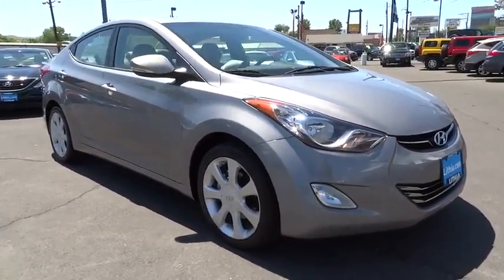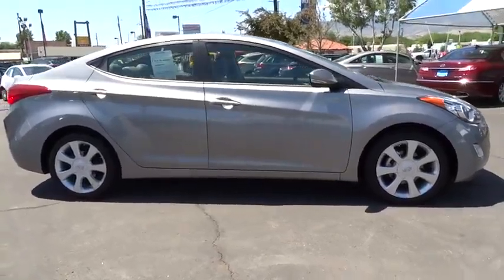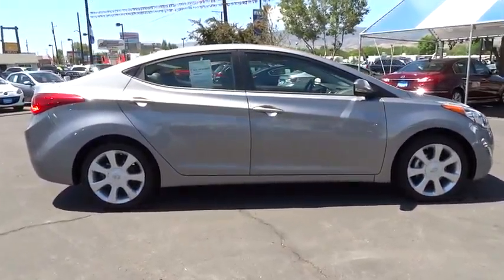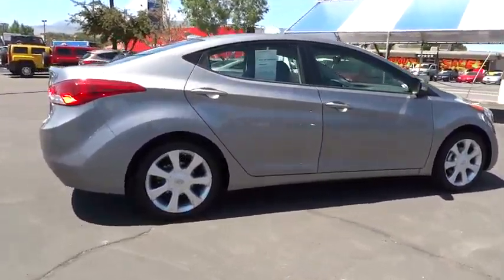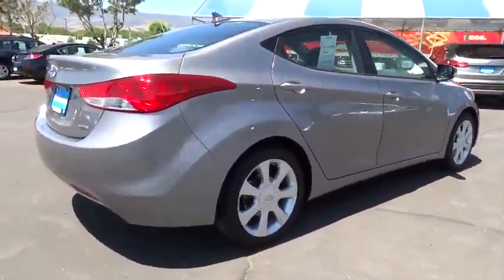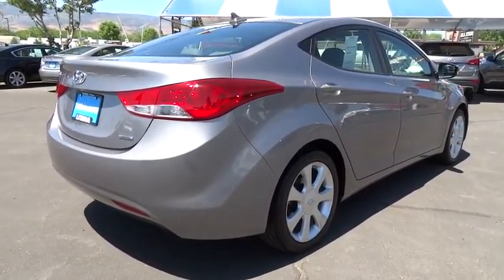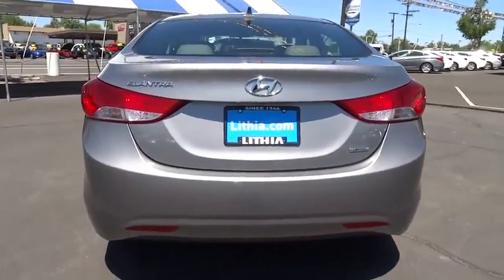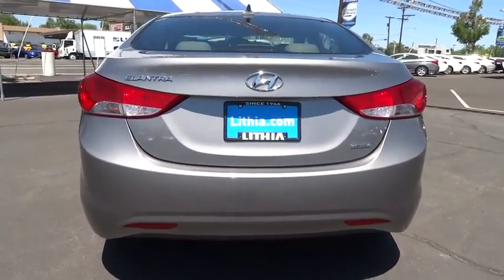2011 Hyundai Elantra Reno, Carson City, Northern Nevada, Sacramento, Roseville BU152221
2011 Hyundai Elantra  - Stock#: BU152221 - VIN#: KMHDH4AE2BU152221

CARFAX 1-Owner, Hyundai Certified, Excellent Condition, GREAT MILES 40,469! PRICE DROP FROM $17,933, PRICED TO MOVE $200 below Kelley Blue Book!, EPA 38 MPG Hwy/28 MPG City! Moonroof, Heated Leather Seats, Auxiliary Audio Input CLICK NOW!br /br /BUY WITH CONFIDENCEbr /CARFAX 1-Owner AutoCheck One Owner 10-Year/100, 000-Mile Powertrain Limited Warranty, 150-Point Quality Assurance Inspection, 10-Year Unlimited Mileage Roadside Assistance Program, CARFAX Vehicle History Report, Towing/Rental/Travel Breakdown Benefits, Hyundai Certified financing available on all Certified vehicles! Rates as low as 0.90% on select models! br /br /AFFORDABLEbr /Reduced from $17, 933. This Elantra is priced $200 below Kelley Blue Book. br /br /KEY FEATURES INCLUDEbr /Leather Seats, Sun/Moonroof, Heated Front Seat(s), Heated Rear Seat(s), Satellite Radio, Auxiliary Audio Input, Bluetooth Connection, CD Player, Aluminum Wheels MP3 Player, Keyless Entry, Steering Wheel Audio Controls, Child Safety Locks, Stability Control. Ltd with Titanium Gray Metallic exterior and Black interior features a 4 Cylinder Engine with 148 HP at 6500 RPM*. Non-Smoker vehicle. br /br /EXPERTS RAVEbr /Outstanding fuel economy on all models; lots of features for the money; comfortable and well-built cabin; large trunk; long warranty coverage; distinctive styling. -Edmunds.com. Great Gas Mileage: 38 MPG Hwy. br /br /BUY FROM AN AWARD WINNING DEALERbr /Lithia Hyundai of Reno sells new Hyundai's, certified pre-owned Hyundai's, and used cars, trucks, and SUV's! We have excellent finance options as low as 0% on select models, in addition to all avilable Hyundai incentives and rebates! We also specialize in second chance financing! We are located in Northern Nevada at 2620 Kietzke Ln. Reno br /br /Pricing analysis performed on 6/1/2014. Horsepower calculations based on trim engine configuration. Fuel economy calculations based on original manufacturer data for trim engine configuratio